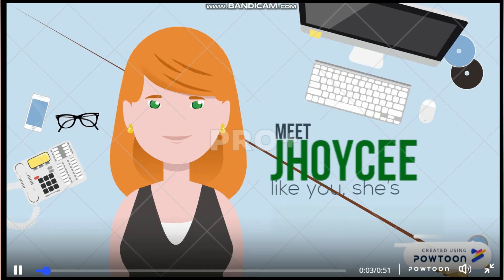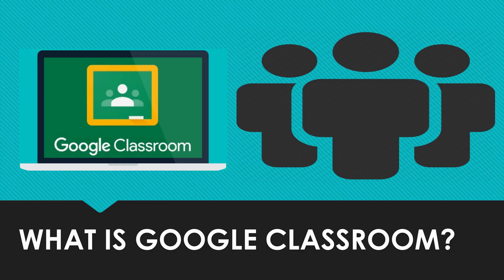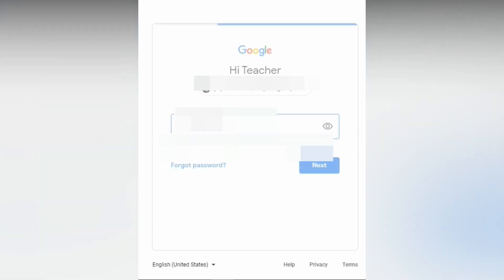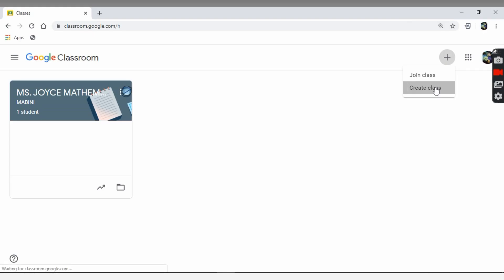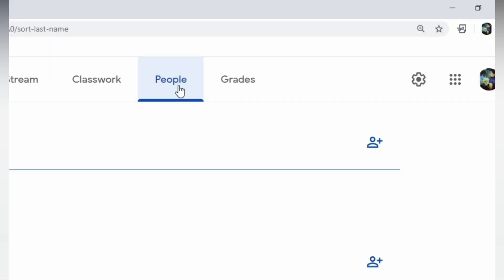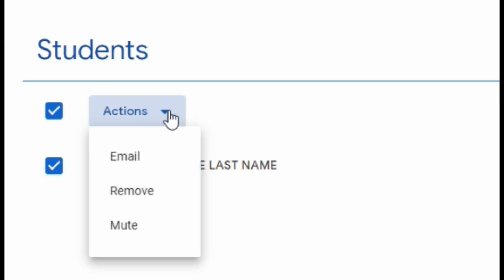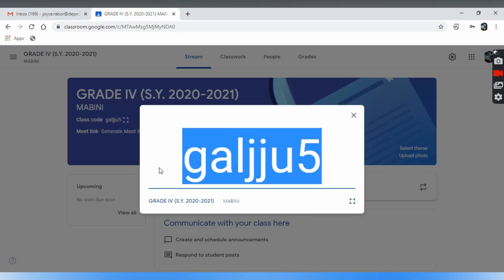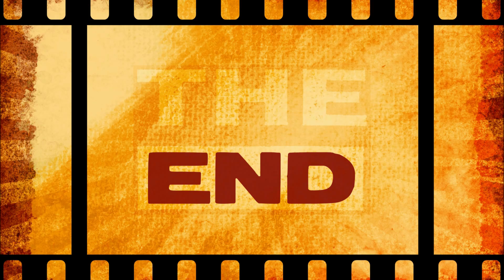GOOGLE CLASSROOM FULL TUTORIAL (HOW TO CREATE CLASS AND ADD STUDENTS)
This is a step by tutorial on how to create your google classroom and how invite students, teachers and principal on your google classroom. This will also show you how to personalize your google classroom.

Part 2: How to create and grade an assignment?
Link will be available soon..